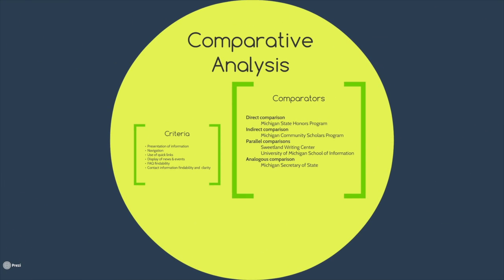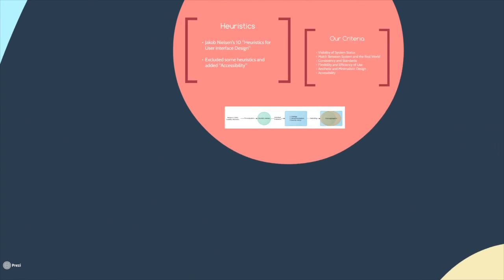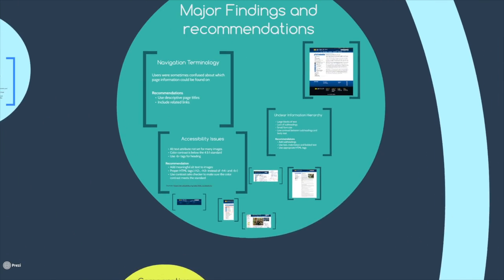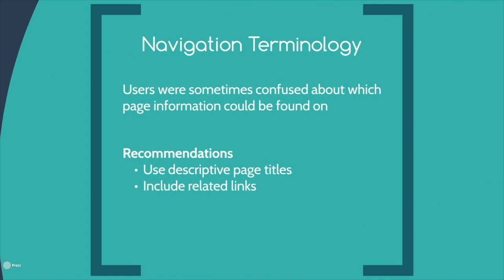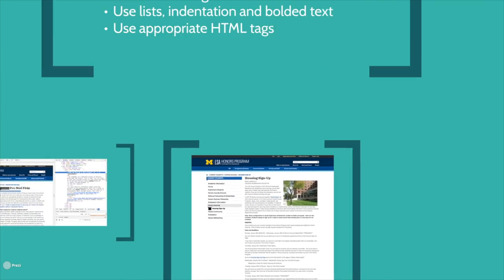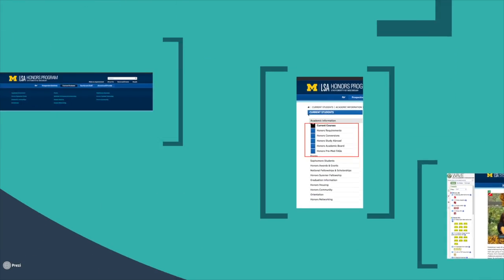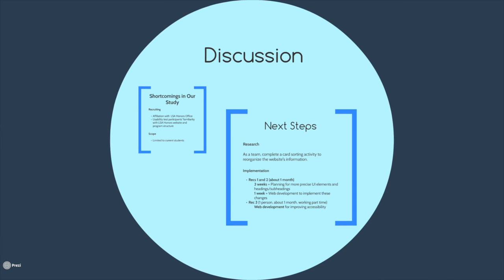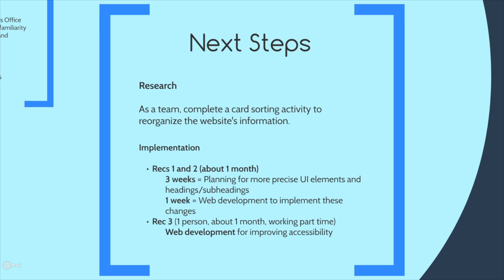Usability evaluation for UM LSA Honors website